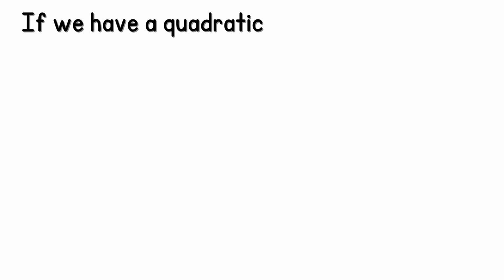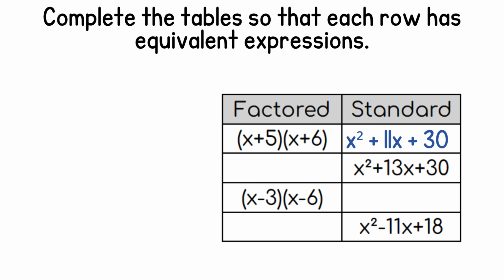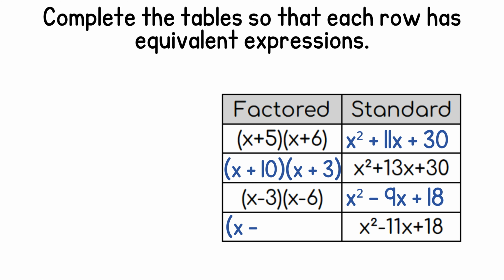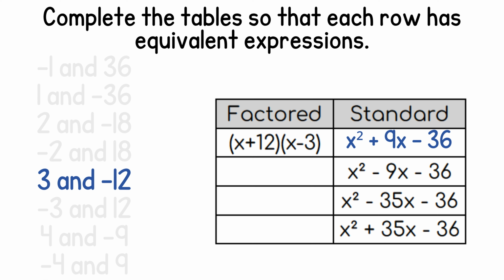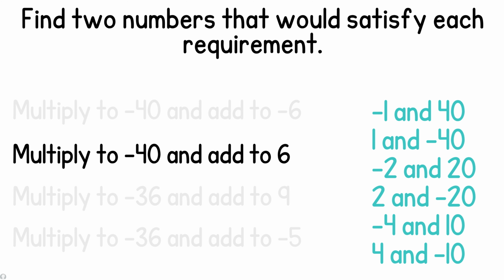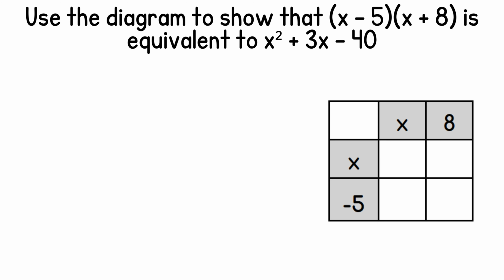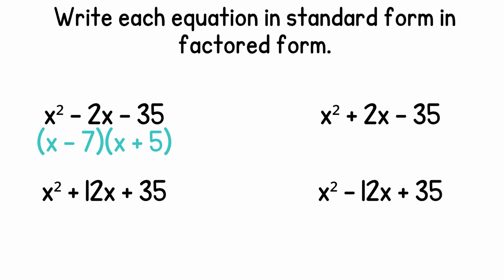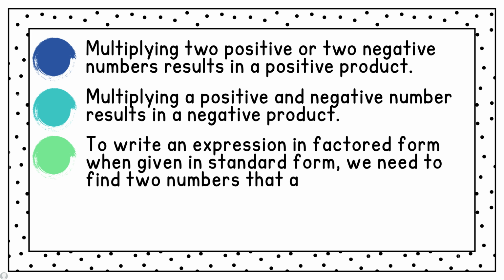Connecting Factored and Standard Form | Understanding Signs and Coefficients in Quadratics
In this lesson, you’ll explore how the numbers and signs in a quadratic expression written in factored form relate to the coefficients and constants in the equivalent standard form. By multiplying the factors, you'll uncover how each part contributes to the final expression—and how to predict patterns in signs and values.

🧠 What You’ll Learn:
✔️ How to expand factored form to get standard form
✔️ How the signs of factors affect the coefficients
✔️ How the roots influence the shape and position of the graph
✔️ How to move fluently between different forms of quadratic expressions

This video builds a deeper understanding of structure in quadratic equations.